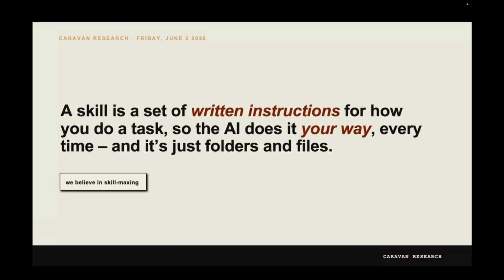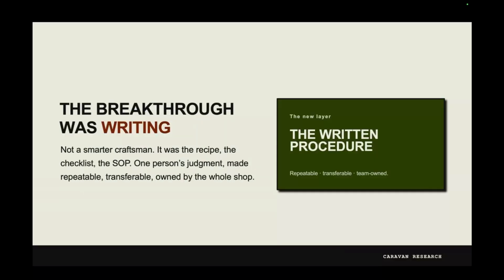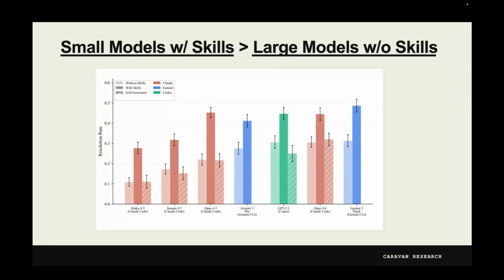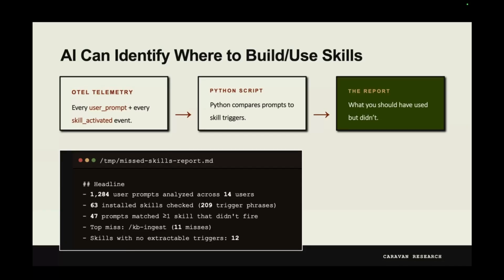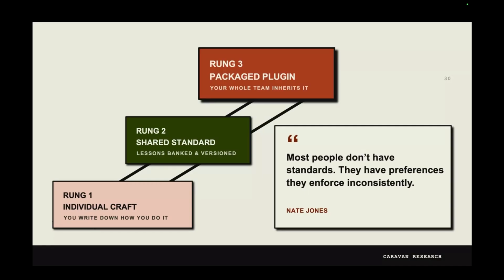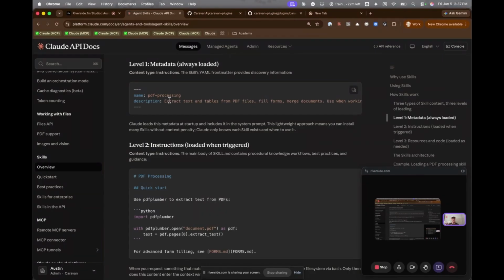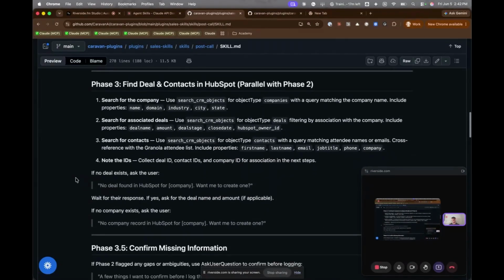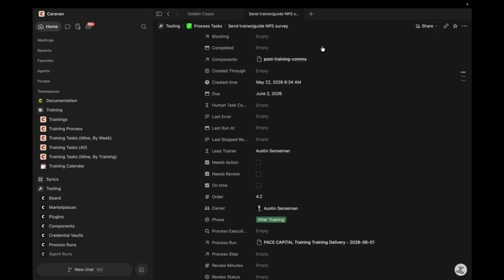Claude Skills and Plugins: Teach AI the Way You Work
Claude skills and plugins are the shift past prompt engineering: instead of writing the perfect prompt every time, you teach the AI how your work gets done once, then reuse it forever.

In this Caravan Research webinar, Austin Senseman breaks down what a skill really is — written instructions, not code — why a small model with a skill beats a big model without one, and how Caravan runs 91 skills across 16 plugins.

You'll see the live plugin marketplace, the missing-skills report built on OpenTelemetry, and the end-of-session hook that keeps skills current. If your team uses AI all day but still copy-pastes prompts, this is the next move.

Chapters:
00:00 Welcome — why plugins and skills matter now
05:32 What a skill really is, and "skill maxing"
09:43 Why skills compound when prompts evaporate
15:58 The three pieces: model, connector, and skill
17:43 Skillbench — a small model with a skill beats a big one without
23:29 The missing-skills report (only 20% of sessions use a skill)
35:06 Inside a skill, and the Caravan marketplace live
47:46 Keeping skills current with hooks, plus Q&A on data privacy